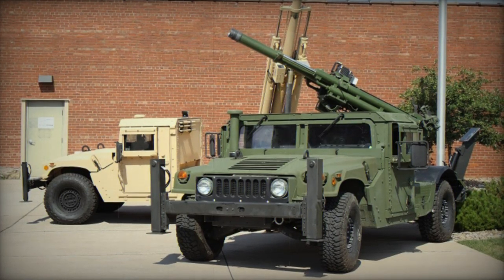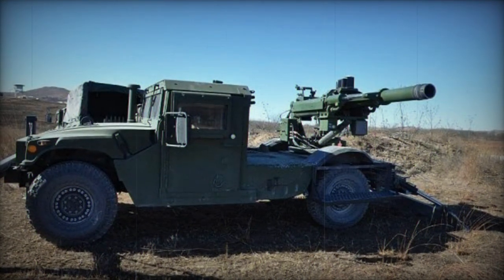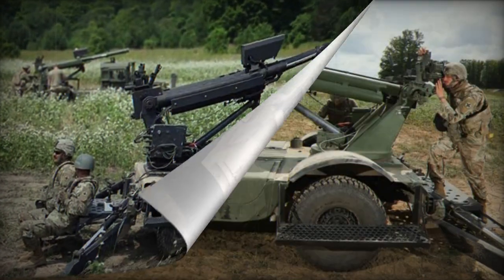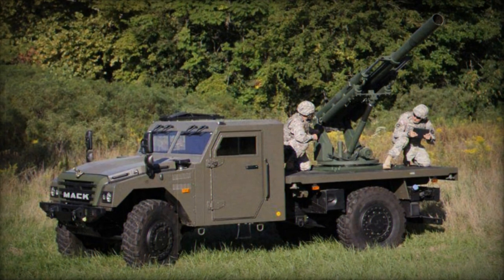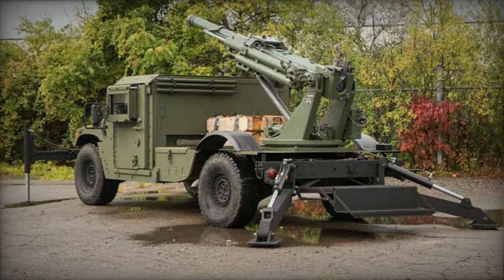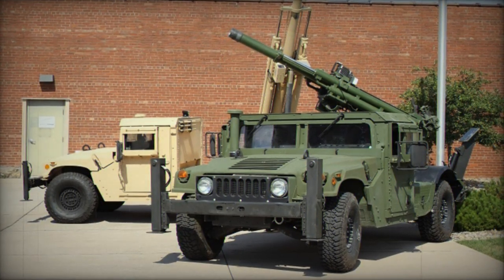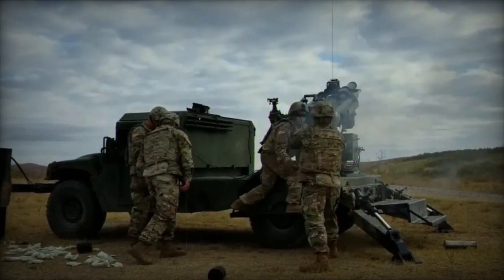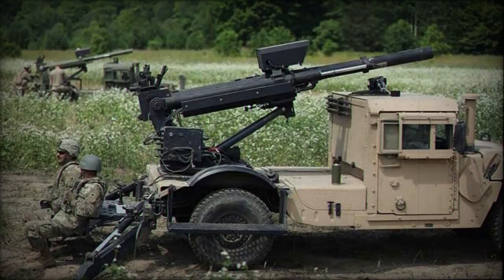Hawkeye 105 mm self propelled howitzer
The Hawkeye light and mobile howitzer is well suited for shoot and scoot type attacks